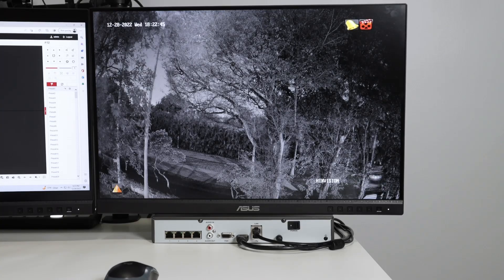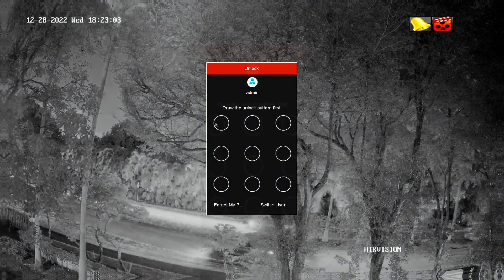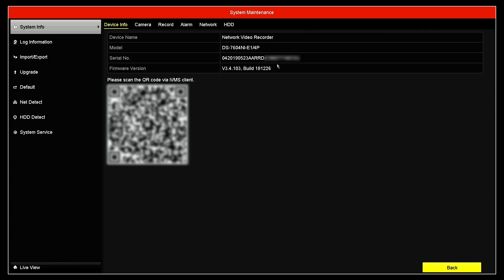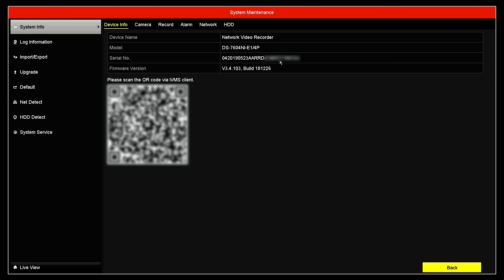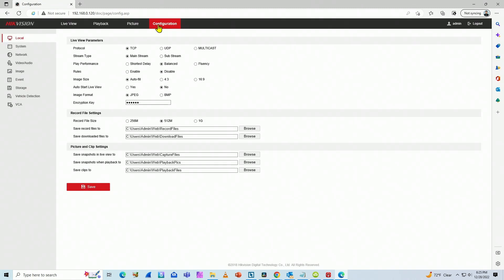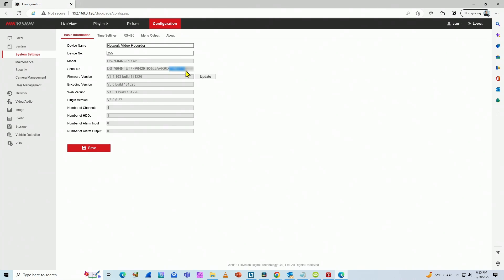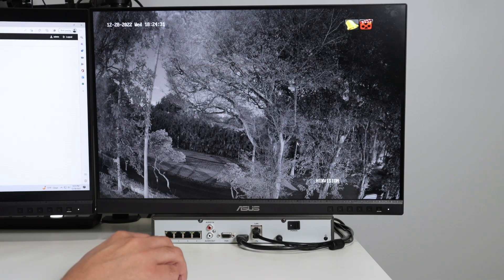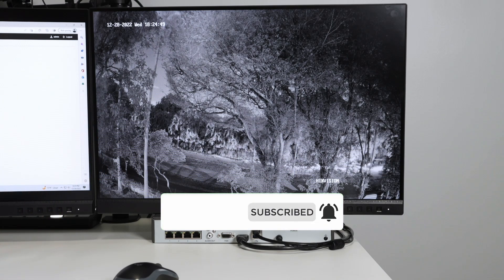How to find the serial number in a Hikvision NVR | QR CODE and serial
Learn how to find the serial number in a Hikvision NVR to use it setup the iVMS or Hik-Connect.